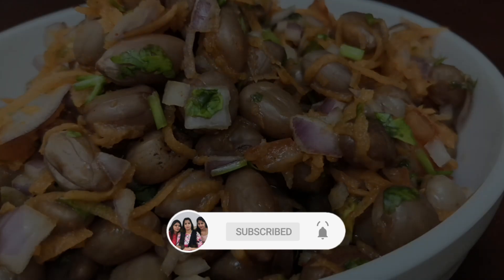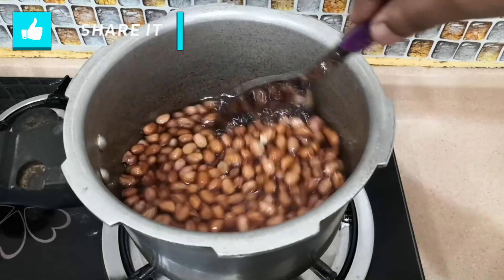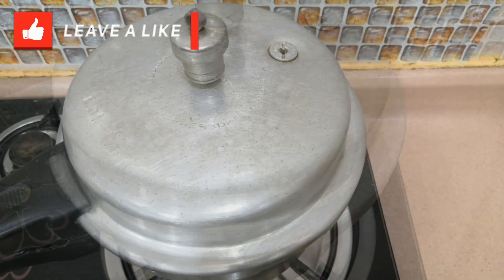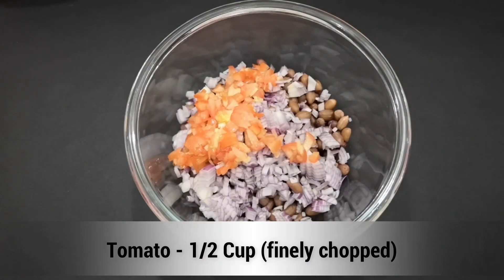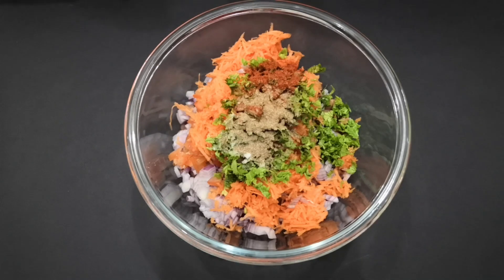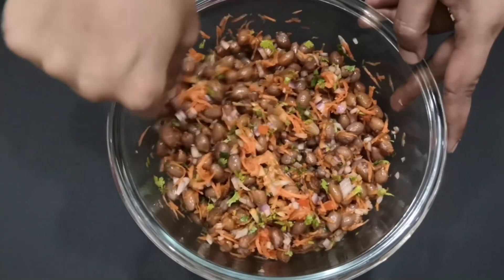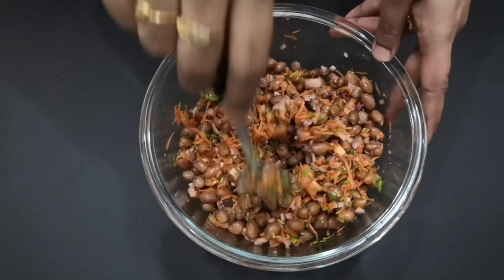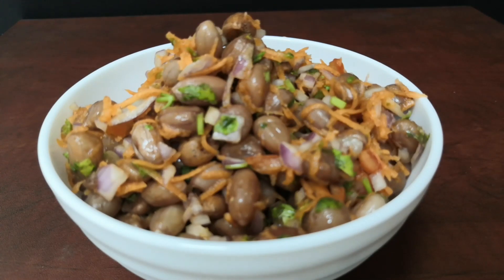Congress kadalekai masala | Iyengar bakery Masala peanuts chat | shenga masala chat|Peanut masala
Description.
How to make congress kadalekai masala, how to make Masala peanuts chat , How to make congress kadalekai masala in kannada,how to make Masala peanuts chat in kannada,
how to make shenga masala chat,how to make Peanut masala,how to make Peanut masala in kannada,how to make shenga masala chat in kannada

Peanuts are a source of many recipes within indian cuisine and also for overseas. Primarily it is used as a supporting ingredient
which is used either by blending it as a paste or either by adding as a powdered mixture. But this recipe is unique and made as chaat recipe,
and served as starter or appetizer.
this is one of the unique recipe with just peanuts and also no deep frying.
This always reminded me of my childhood how we use to enjoy this while we were in india, wherein in used to have in trains while travelling, .
as a matter of fact, there are several local variations to this recipe across south india.
and in this post, i have shared my personal favourite recipe with finely chopped tomatoes, onions and grated carrots.
the other version is the dry version without any vegetable chopping and i feel it pale.